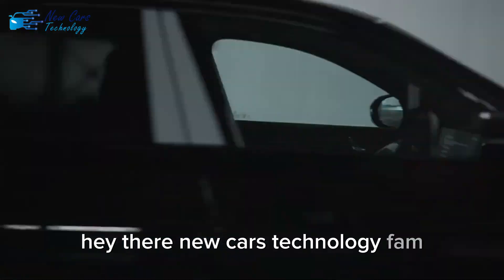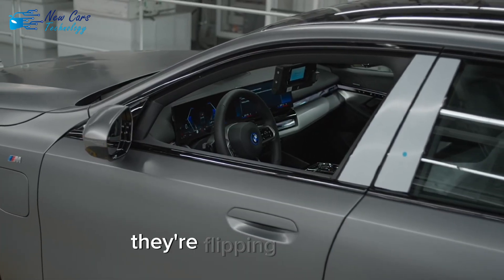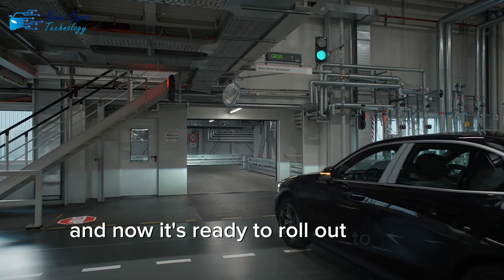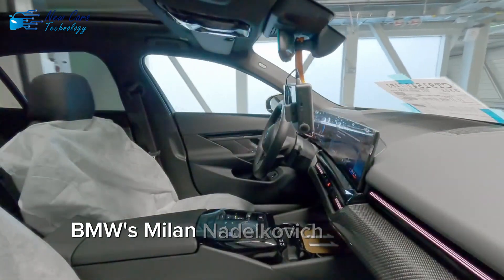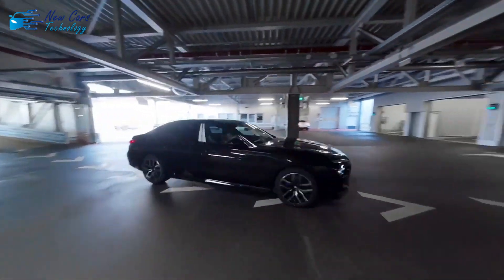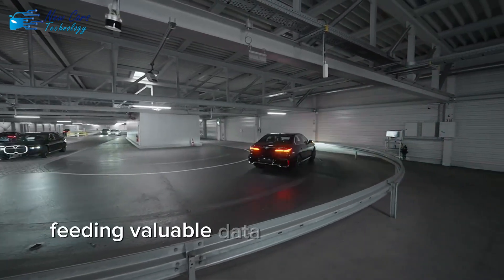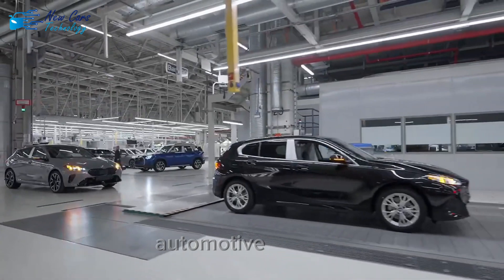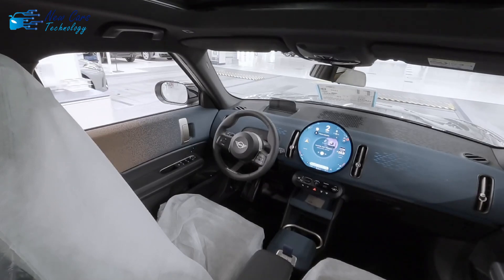BMW’s Self-Driving Revolution Starts INSIDE the Factory!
🚗 BMW is revolutionizing automation! Dive into the future of car manufacturing as we explore BMW's groundbreaking Automated Driving In-Plant system. From the bustling assembly lines of Dingolfing to the advanced facilities in Leipzig, this tech allows BMW vehicles like the i7 and Mini Countryman to drive themselves inside the factory!

Discover how this innovation is optimizing production, reducing costs, and paving the way for smarter, safer factories. Plus, learn how BMW’s self-driving technology will shape its on-road future.

If you’re passionate about automotive innovation, efficiency, and the future of autonomous vehicles, this video is a must-watch!

This content is for education and entertainment purposes only.